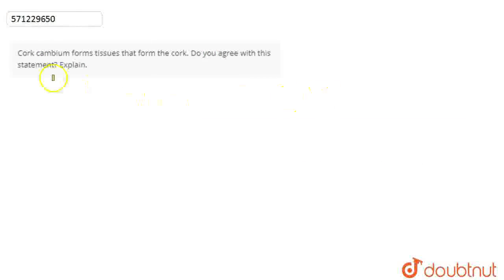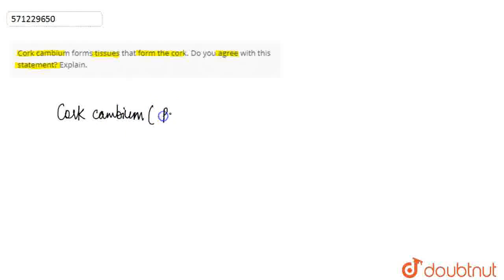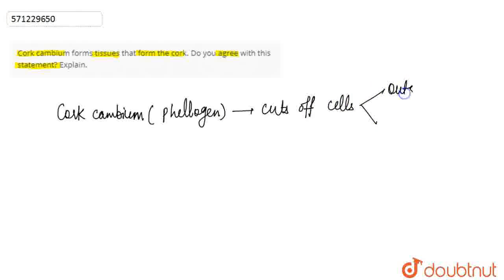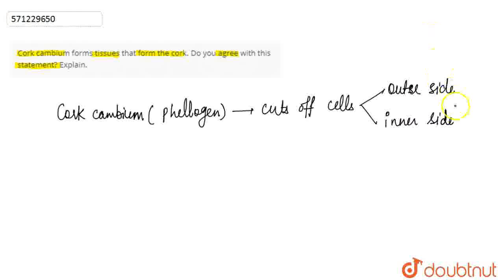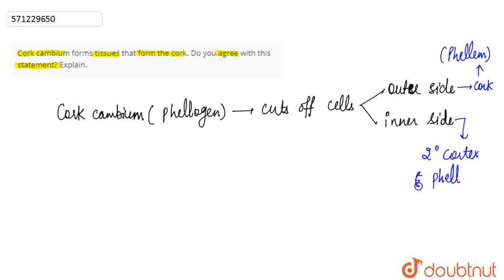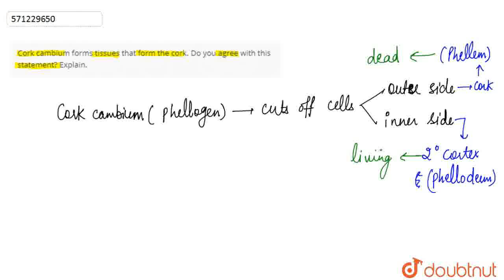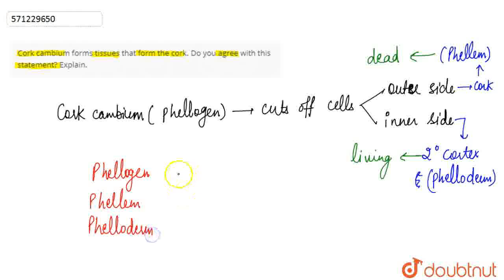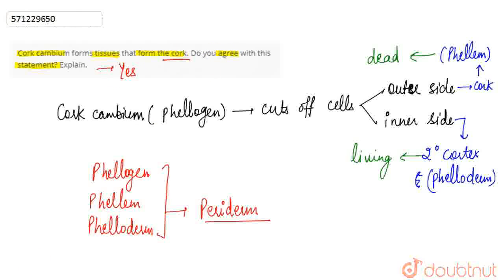Cork cambium forms tissues that form the cork. Do you agree with this statement?Explain. | CLAS...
Cork cambium forms tissues that form the cork. Do you agree with this statement?Explain.
Class: 11
Subject: BIOLOGY
Chapter: ANATOMY OF FLOWERING PLANTS
Board:CBSE

👉 Have Any Query? Ask Us.